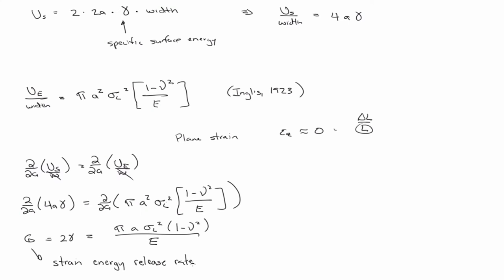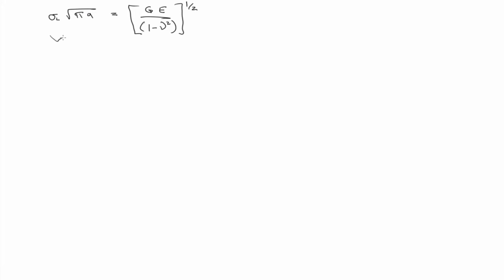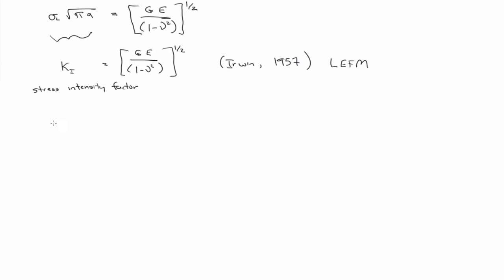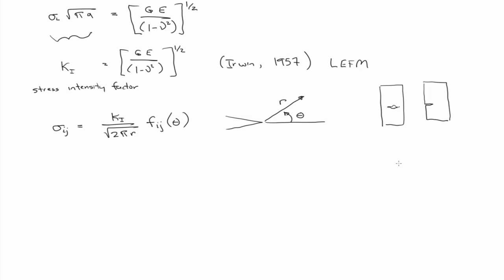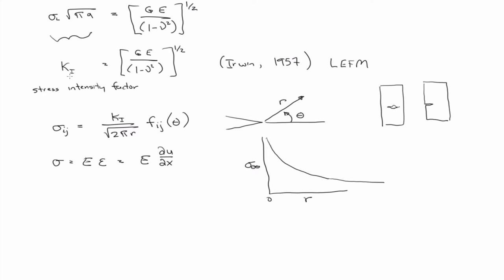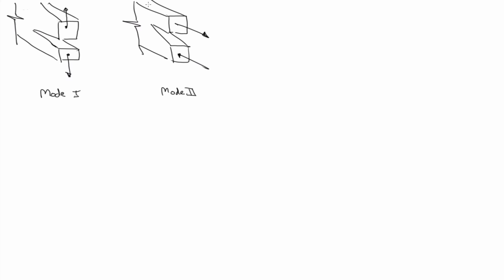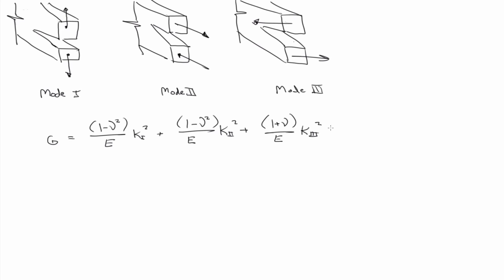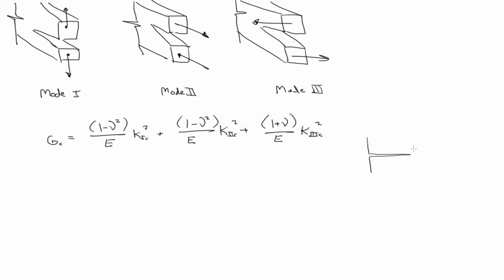Stress intensity factor